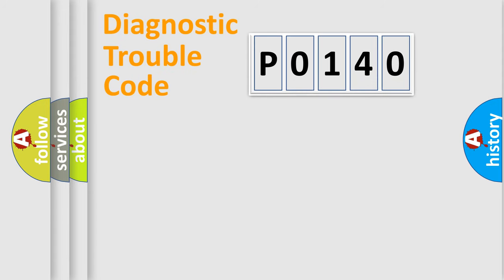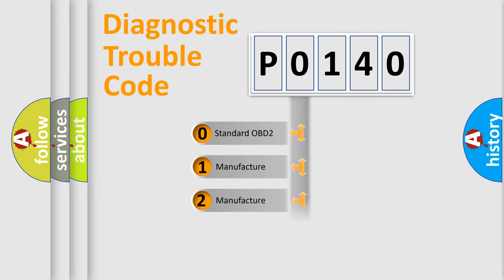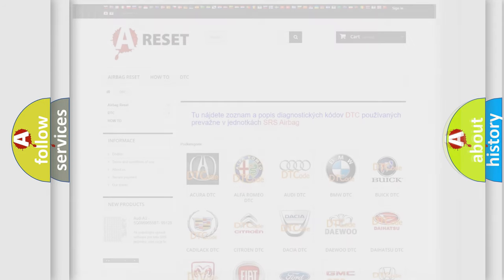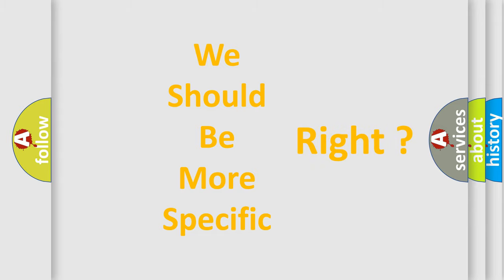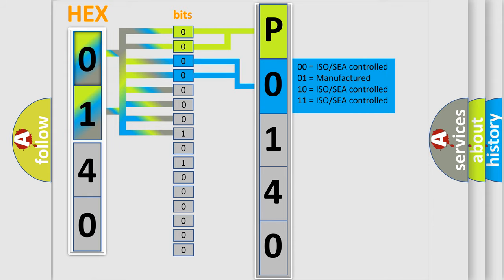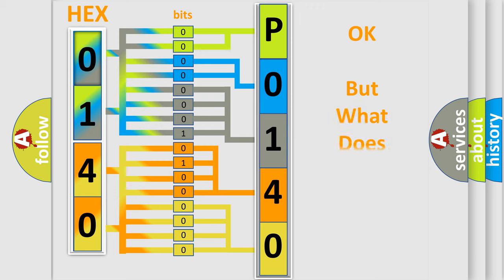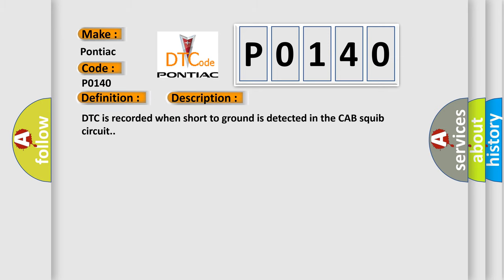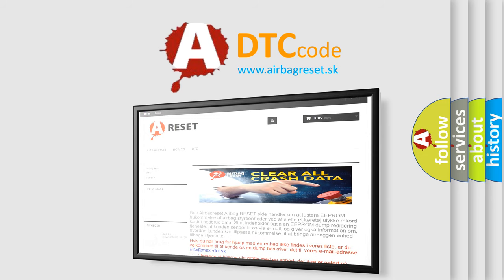DTC Pontiac P0140 Short Explanation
Contents:
0:21 Basic DTC analysis according to OBD2 protocol standard.
1:48 Insight into programming
2:58 A diagnostically understandable description of the Diagnostic Trouble Code
3:05 Basic error definition

Make:
Pontiac
Code:
P0140
Definition:
Curtain Airbag (CAB) Circuit Short To Ground
Description:
DTC is recorded when short to ground is detected in the CAB squib circuit.
Cause:
Short to ground circuit on wiring harness Curtain Airbag (CAB) squib SRSCM